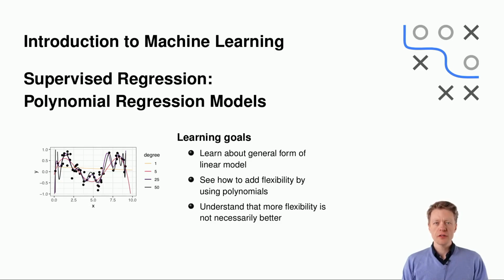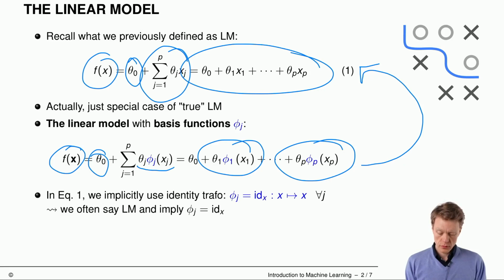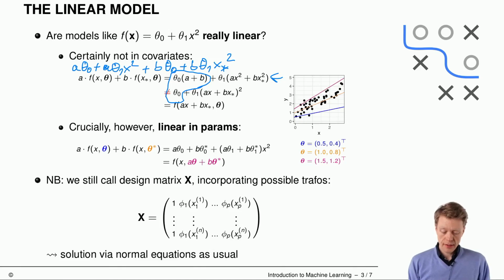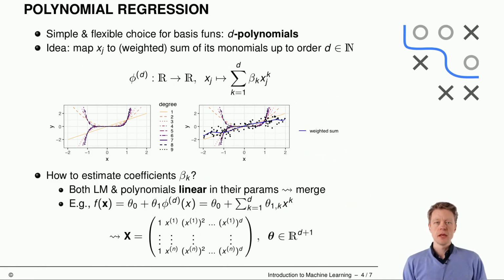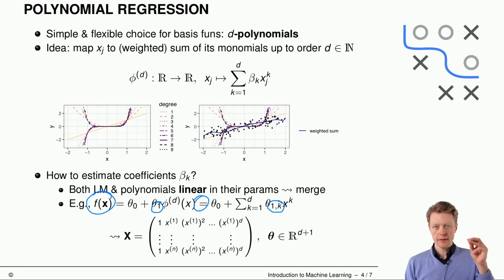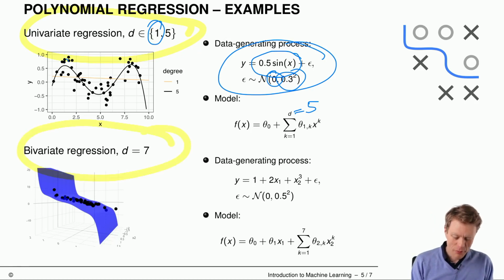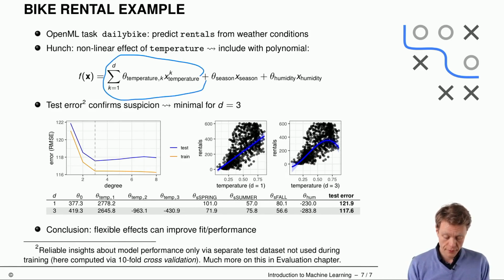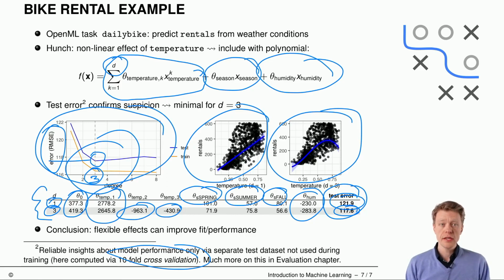I2ML - 02 Supervised Regression - 04 Polynomial Regression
📌 Topic: Polynomial Regression.